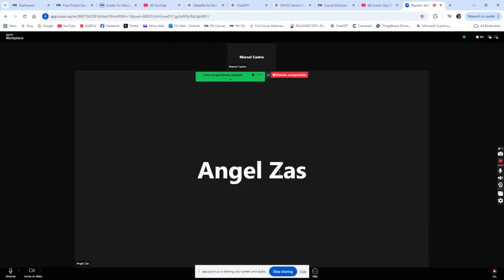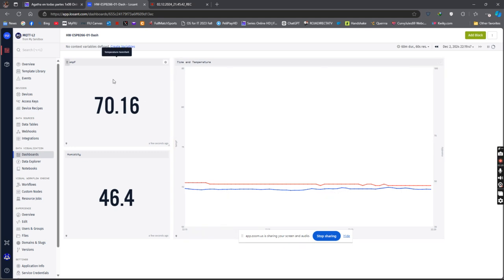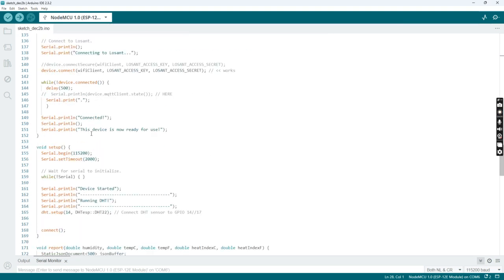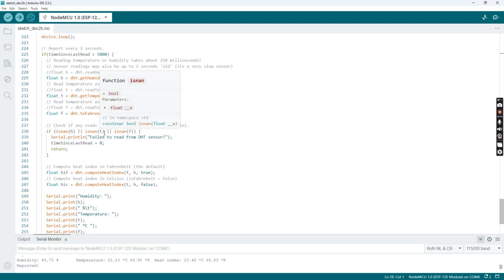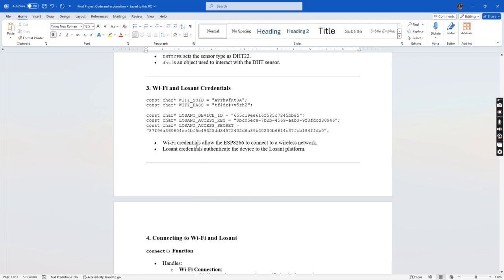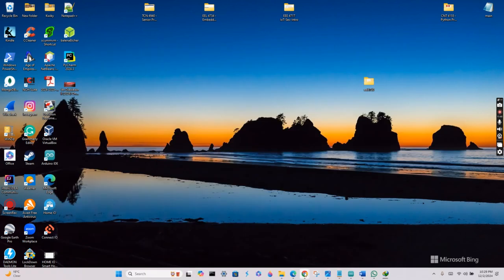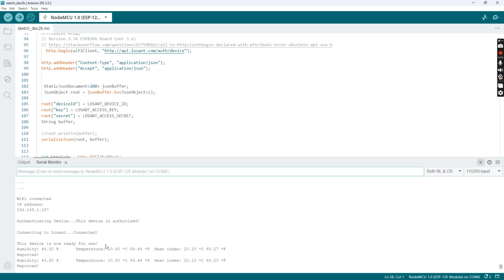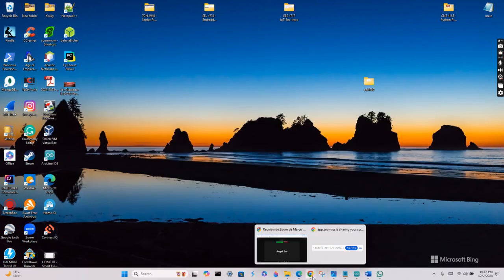Part 2 - Final Project Demonstration Video (TCN 4940)